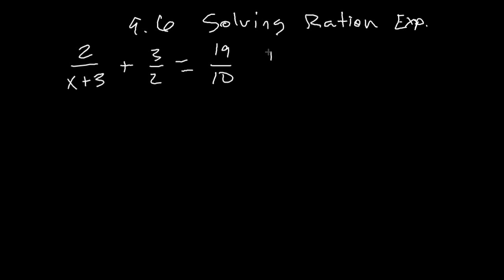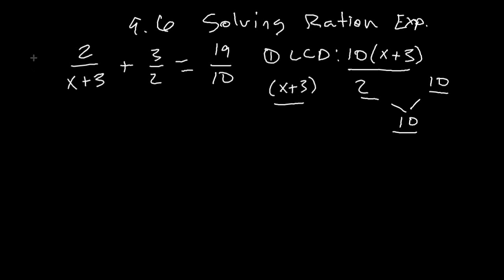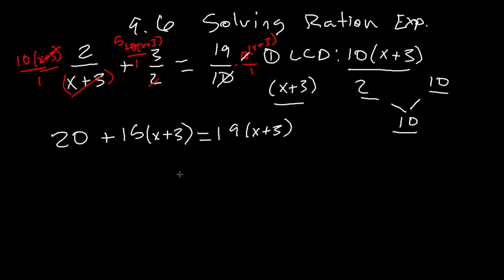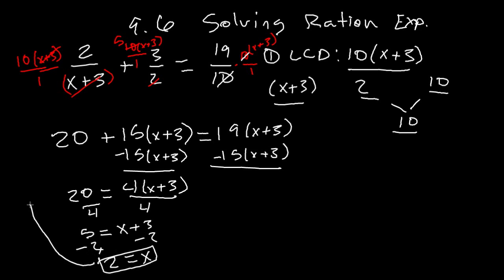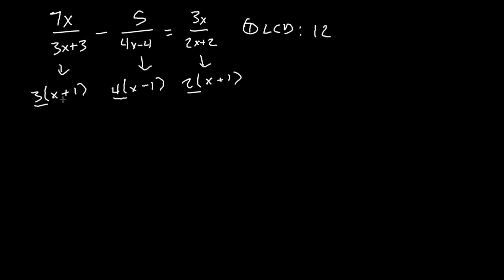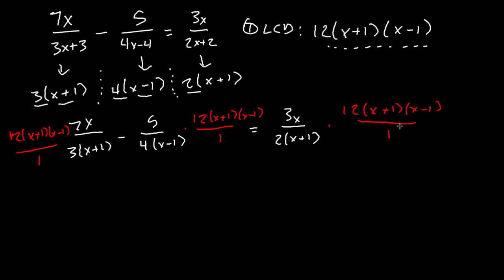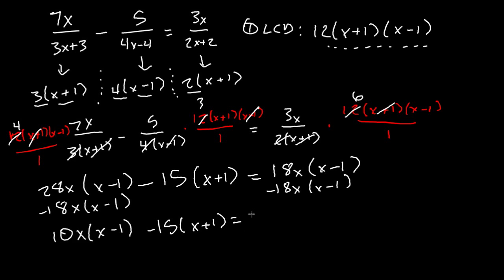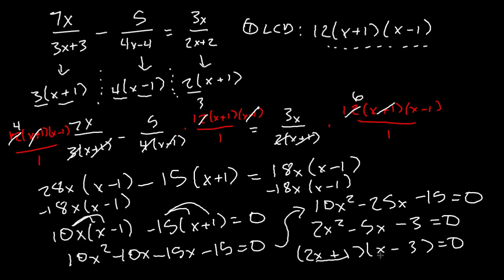Solving Rational Expressions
Furthering our mastery of rational expressions so we may solve for a given variable.